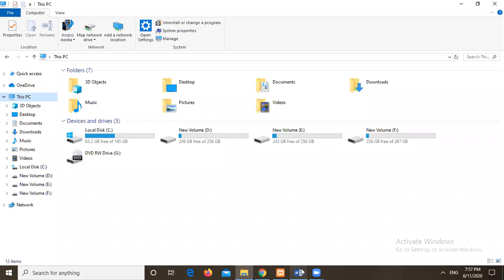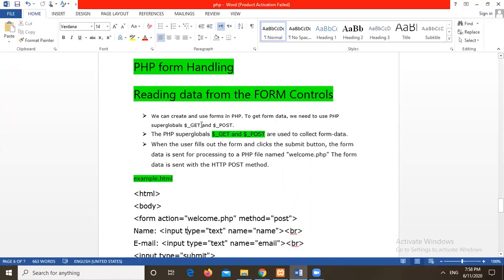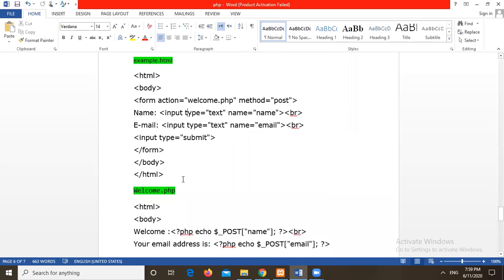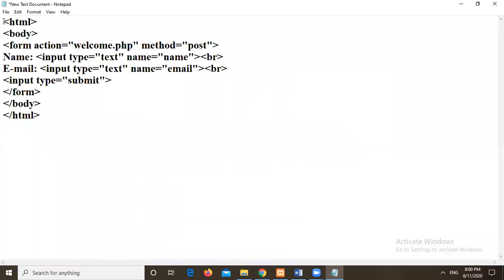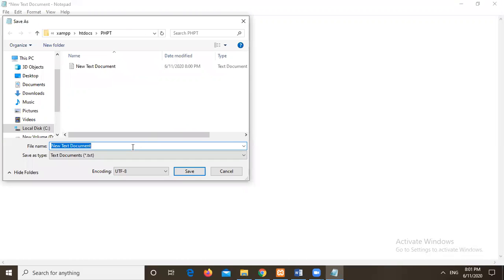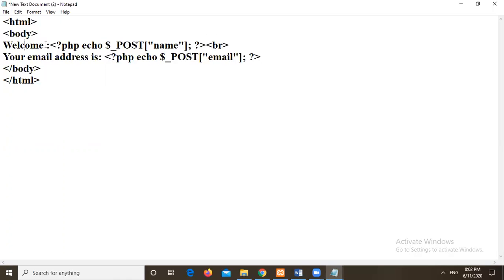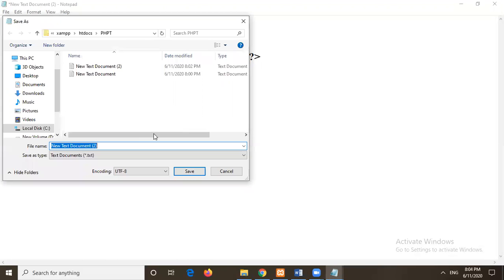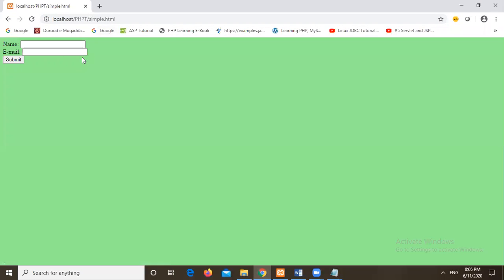PHP Form Handling with example programs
We can create and use forms in PHP. To get form data, we need to use PHP superglobals $_GET and $_POST.